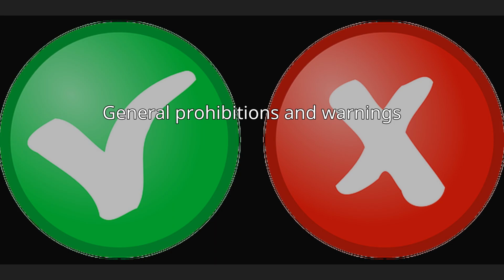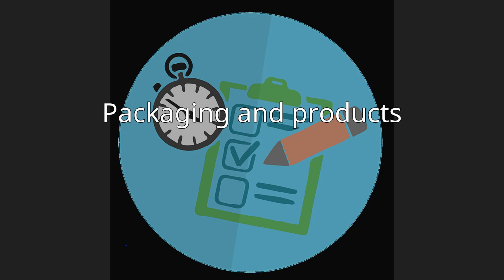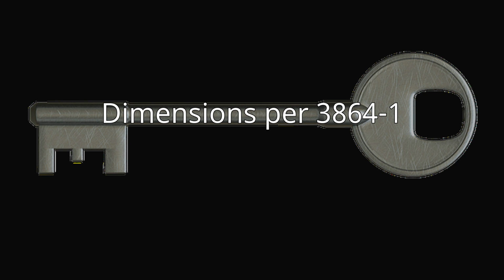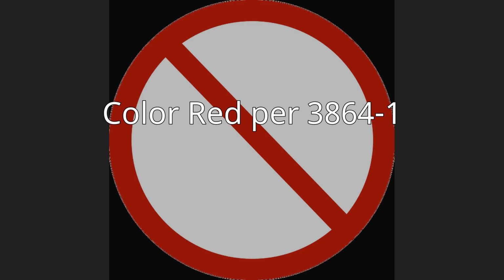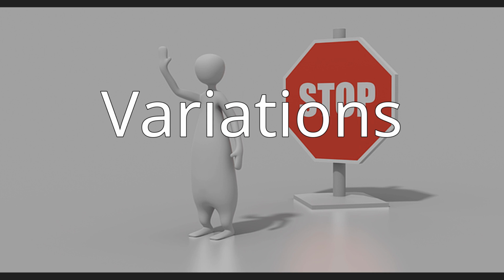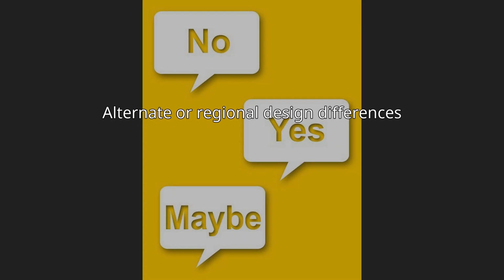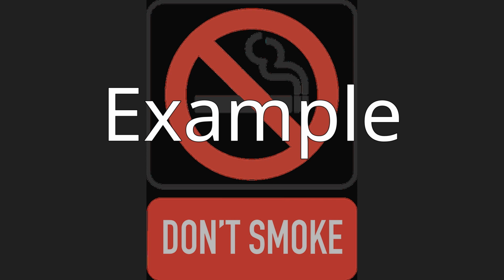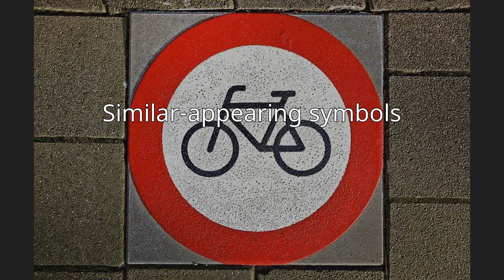No symbol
The general prohibition sign, also known informally as the no symbol, 'do not' sign, circle-backslash symbol, nay, interdictory circle, prohibited symbol, don't do it symbol, or universal no, is a red circle with a 45-degree diagonal line inside the circle from upper-left to lower-right. It is overlaid on a pictogram to warn that an activity is not permitted, or has accompanying text to describe what is prohibited.